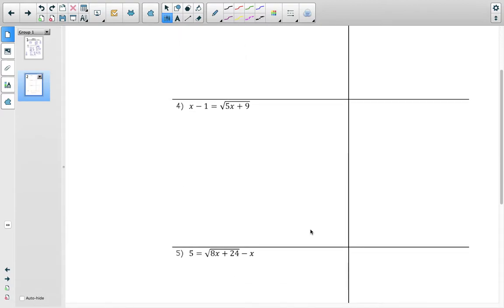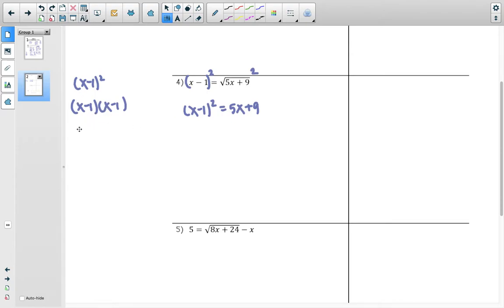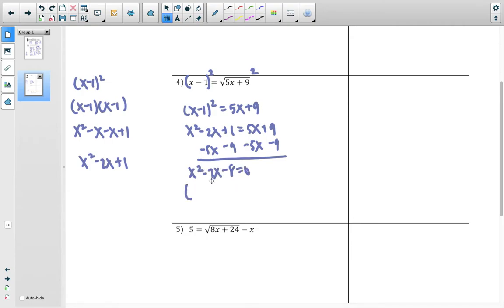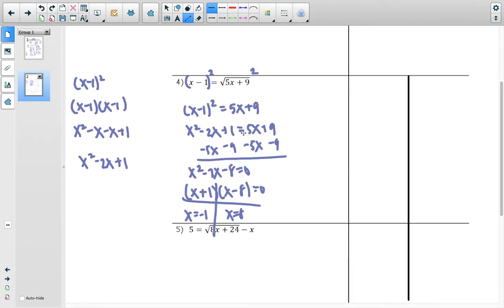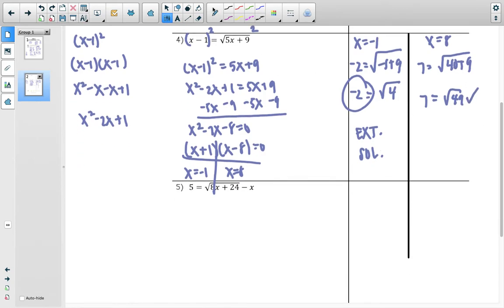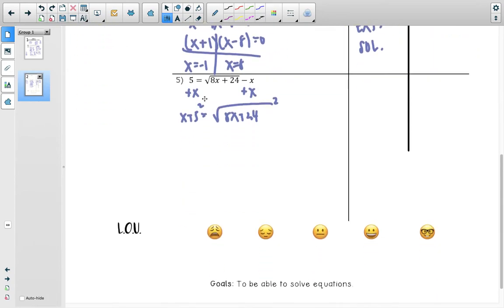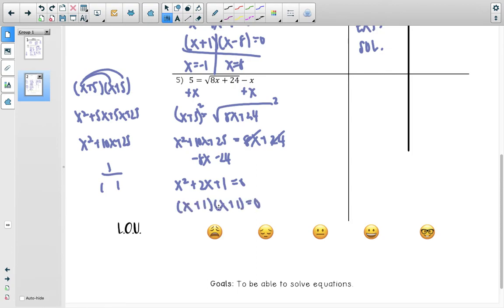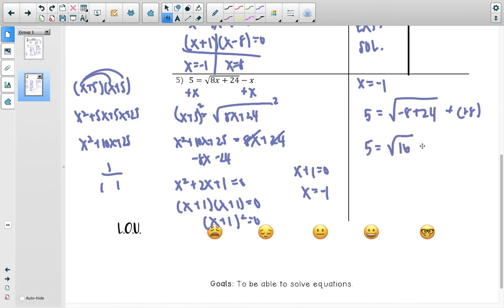Unit 9.7 Dividing Radicals - Part 2 #2